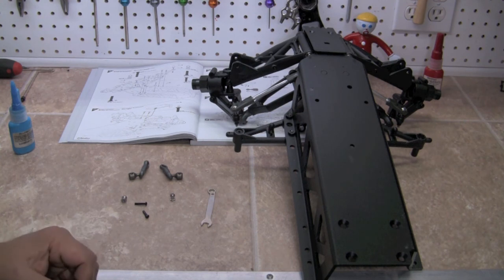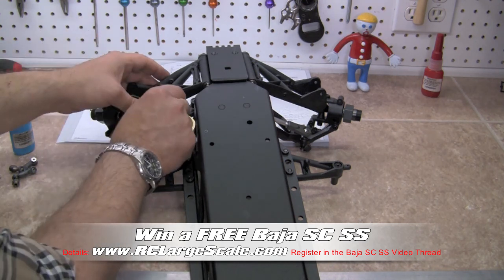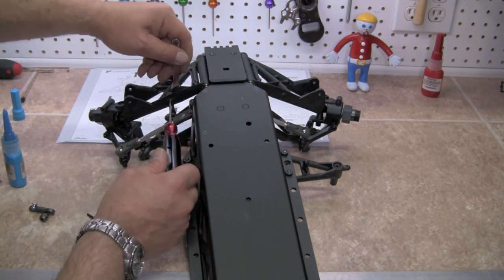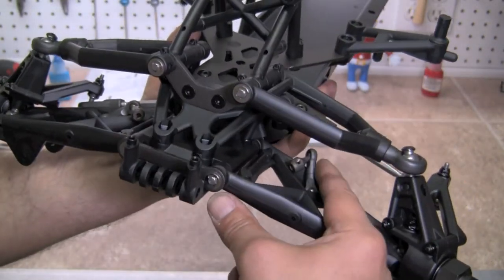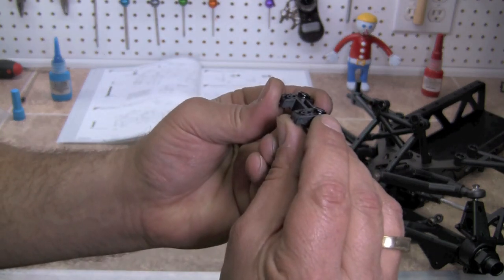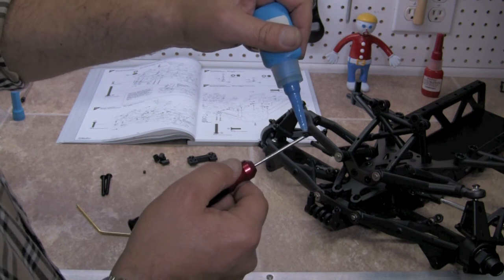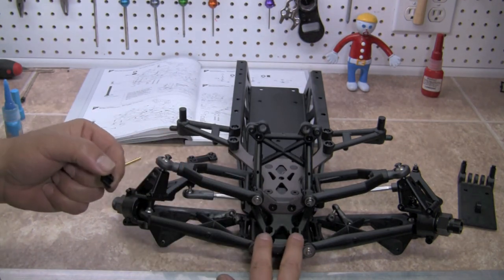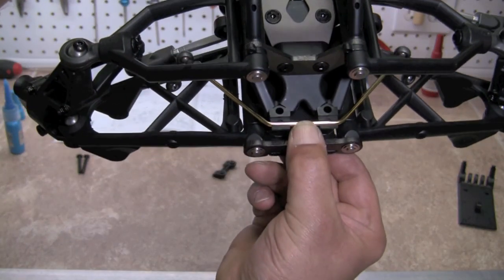HPI Baja 5SC SS Build Video #15 Page 23-24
Installing the front sway bar .